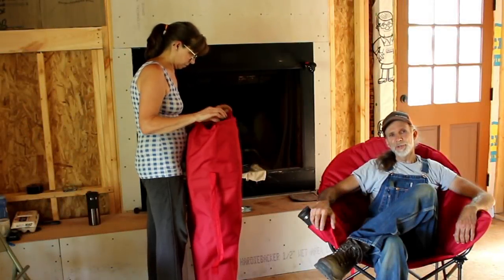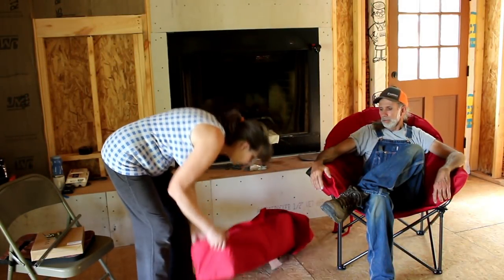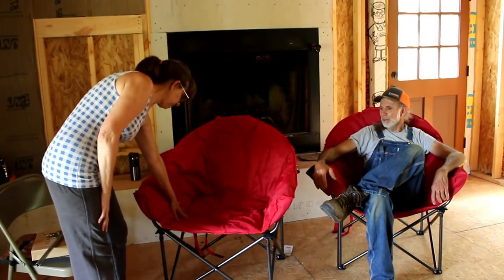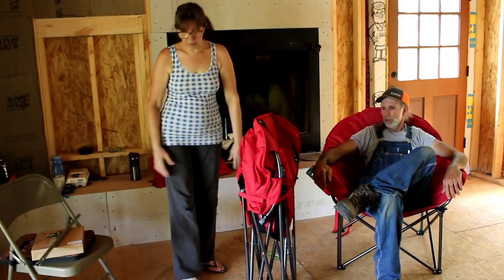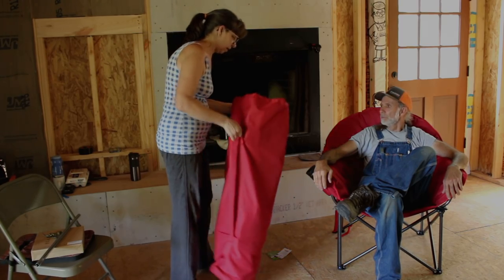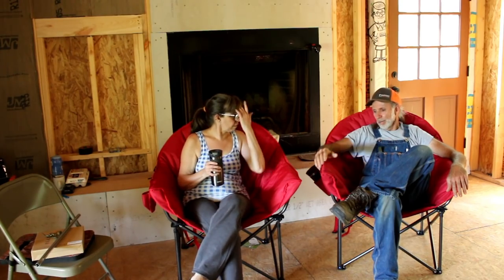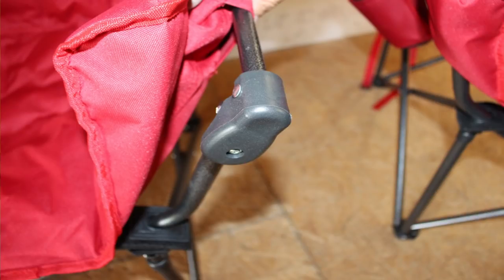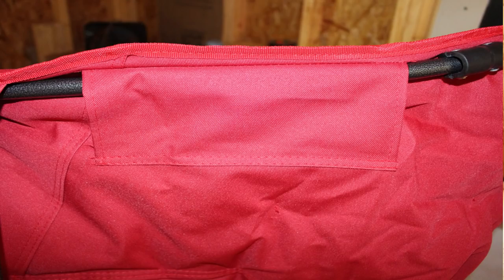Moon Chairs are MORE Comfy than Metal Chairs!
The Alpha Camp Moon Chair is a great addition to the cabin.  At the off grid cabin, we have been using metal folding chairs to sit it.  They are not comfortable.  Check out this large camping chair called the moon chair by alpha camp.

a